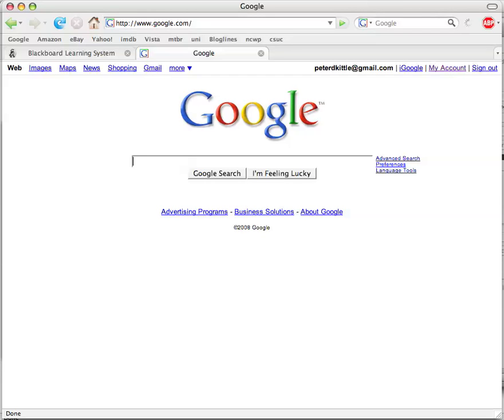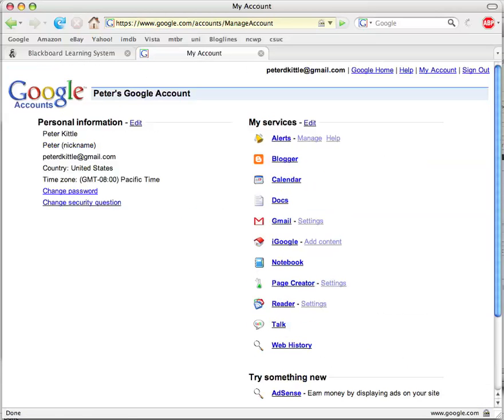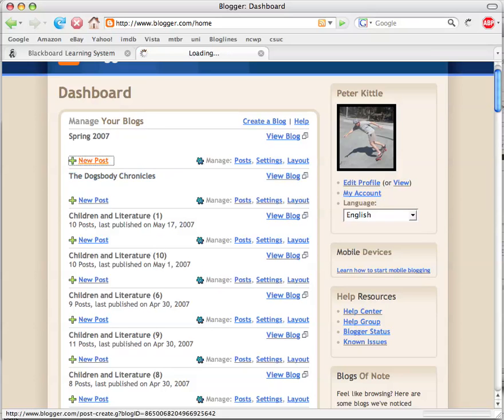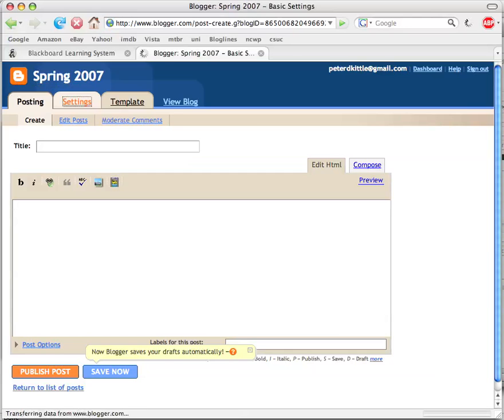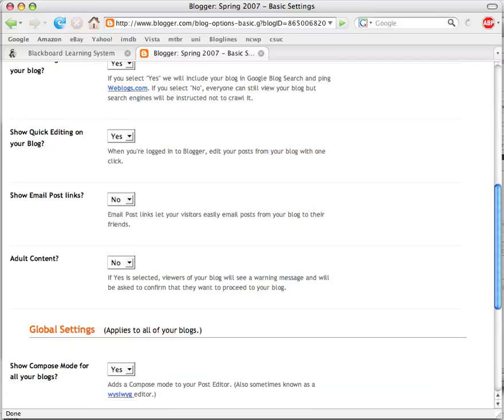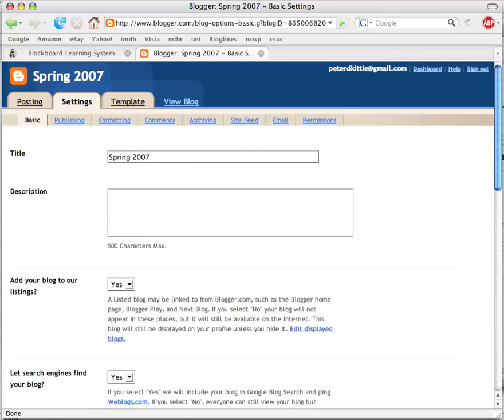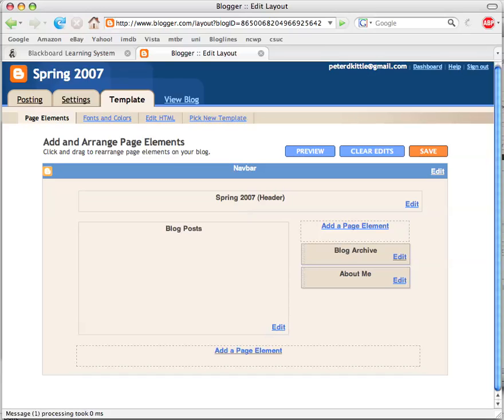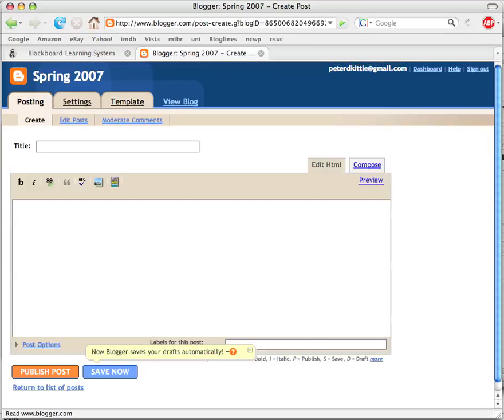Using Blogger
Brief screencast on using Blogger